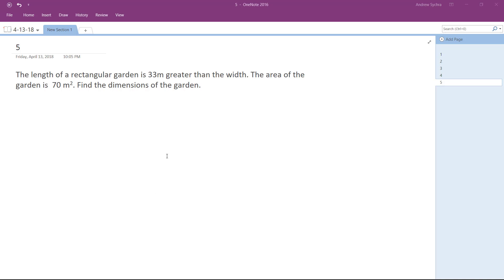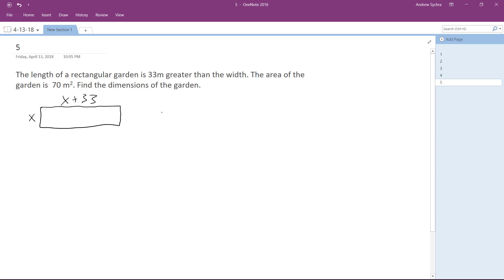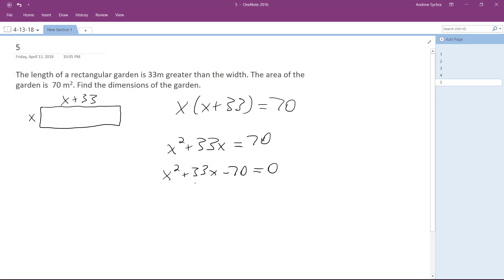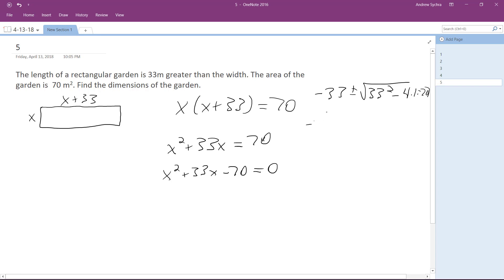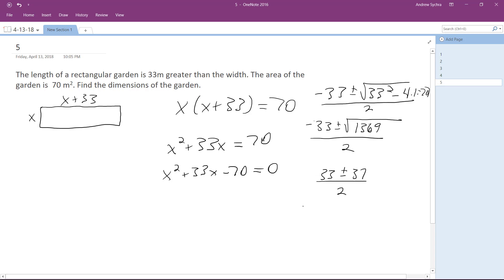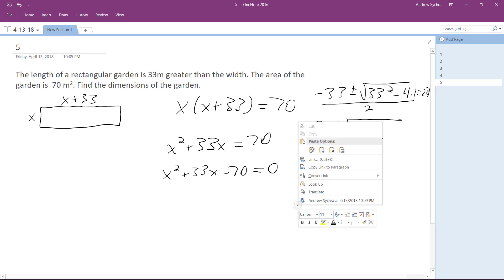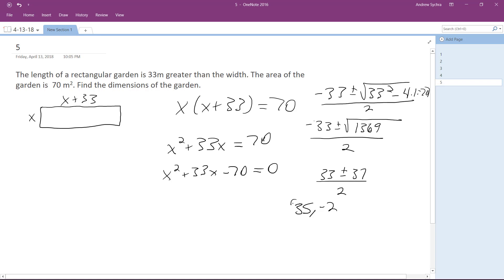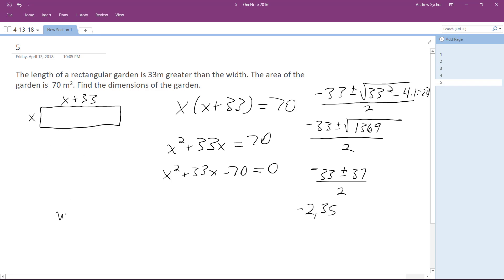The length of a rectangular garden is 33m greater than the width.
The length of a rectangular garden is 33m greater than the width. The area of the   garden is  70 m2. Find the dimensions of the garden.